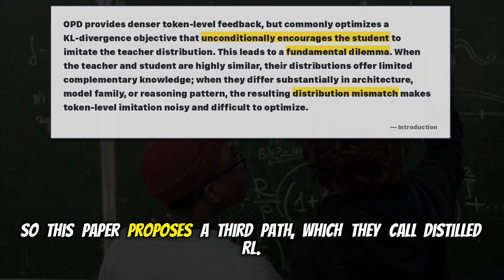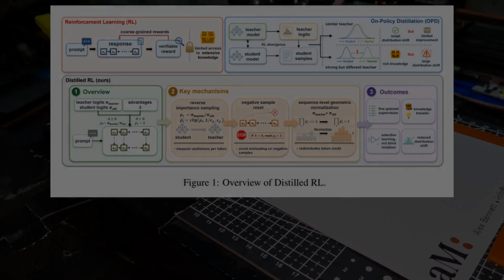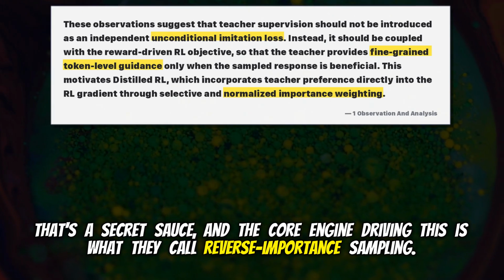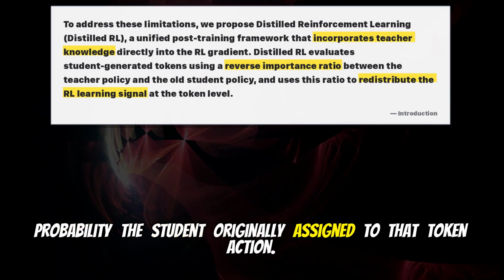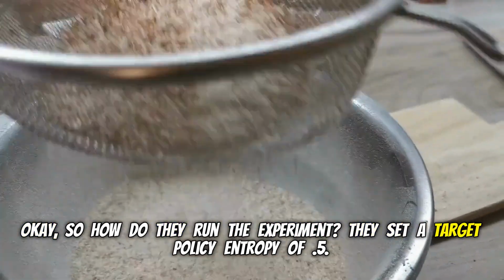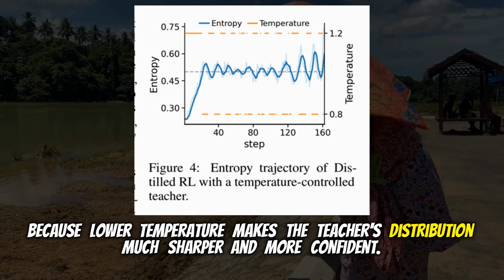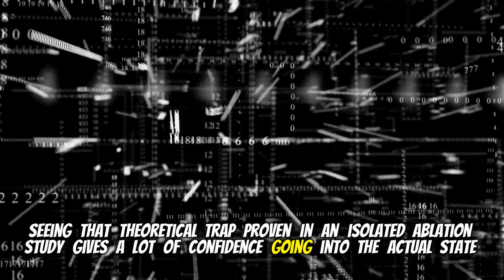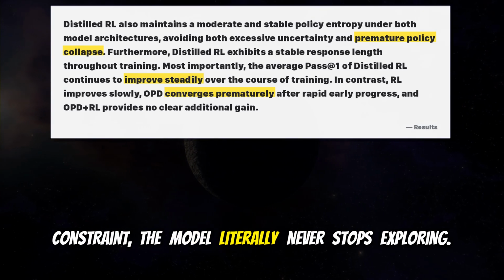Distilled Reinforcement Learning for LLM Post-training (Jul 2026)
Title: Distilled Reinforcement Learning for LLM Post-training (Jul 2026)

Summary:
This paper introduces Distilled Reinforcement Learning (Distilled RL), a novel post-training framework that integrates fine-grained teacher supervision directly into the RL objective. Unlike standard RL which uses coarse-grained outcome rewards, or On-Policy Distillation (OPD) which unconditionally imitates teacher logits, Distilled RL uses three key mechanisms—reverse importance sampling, negative sample reset, and sequence-level geometric normalization—to selectively transfer knowledge and avoid the 'imitation dilemma.'

Key Topics:
- LLM Post-training
- Reinforcement Learning
- Knowledge Distillation
- On-policy Distillation
- Mathematical Reasoning
- Importance Sampling

Chapters:
00:00 - Introduction to Distilled RL
01:34 - Limits of Current RL
03:04 - Challenges With OPD
04:24 - Premature Saturation Dilemma
05:13 - Distilled RL Framework
06:24 - Reverse Importance Sampling
07:31 - Negative Sample Reset
09:14 - Sequence Level Normalization
11:10 - Policy Entropy Thermostat
12:58 - Testing Knowledge Transfer
13:41 - Benchmark Performance Results
15:17 - Analyzing Training Dynamics
16:31 - Addressing Framework Limitations
17:36 - Future of Adaptive Gating